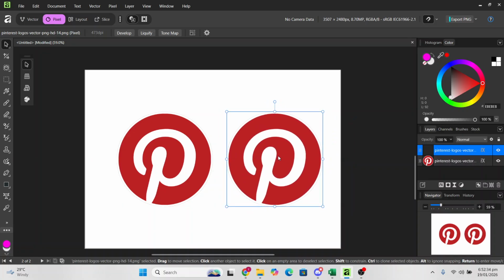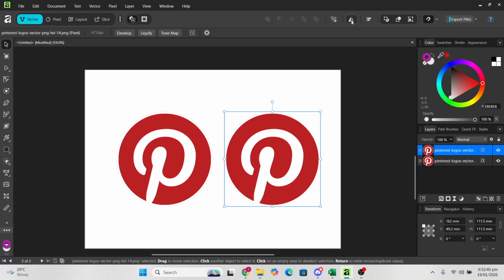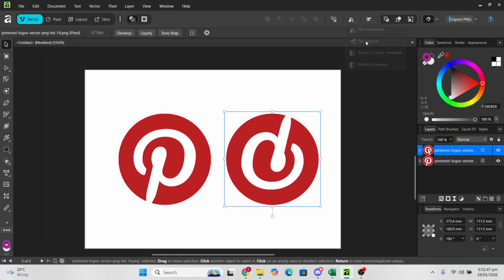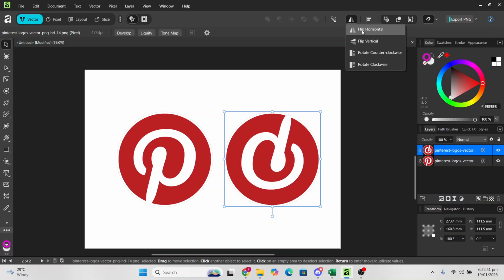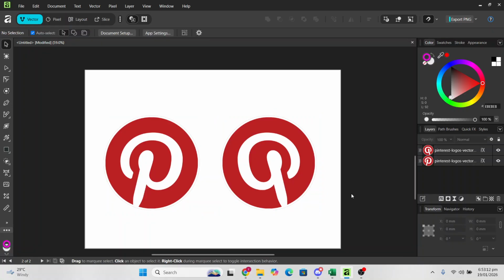How To MIRROR IMAGE In Affinity Designer (Easy Guide)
Learn How To Mirror Image In Affinity Designer with this easy, beginner-friendly tutorial that shows multiple ways to flip and reflect your artwork. Whether you want to mirror image in Affinity Designer, flip image in Affinity Designer, or understand how the Affinity Designer reflect tool works, this guide walks you through it clearly.

You’ll discover how to use Affinity Designer horizontal flip and Affinity Designer vertical flip for photos, shapes, text, and logos, plus how to reverse image in Affinity Designer using the Affinity Designer transform flip options. We also cover practical techniques with the Affinity Designer mirror tool, symmetry flip, and image reflection features to speed up your workflow.

This Affinity Designer mirror tutorial includes helpful Affinity Designer editing tips, showing you how to flip objects, preview results, and even use Affinity Designer canvas flip for better editing accuracy. Perfect for designers who want cleaner layouts, balanced compositions, and faster design workflows.